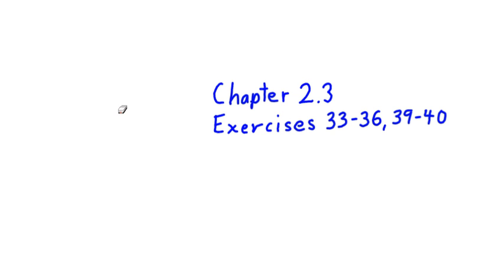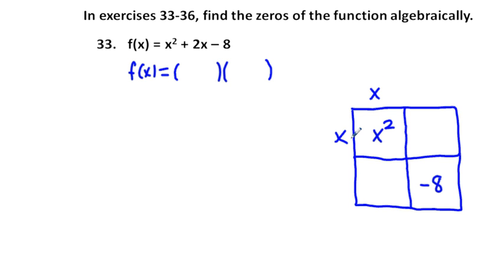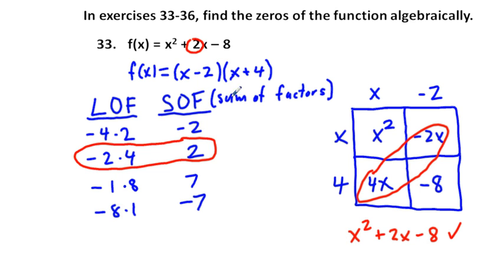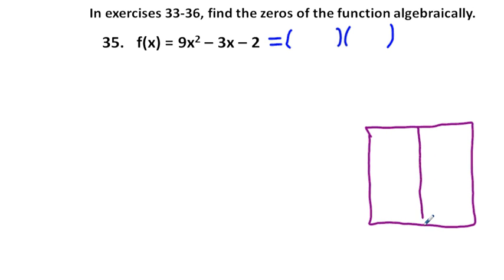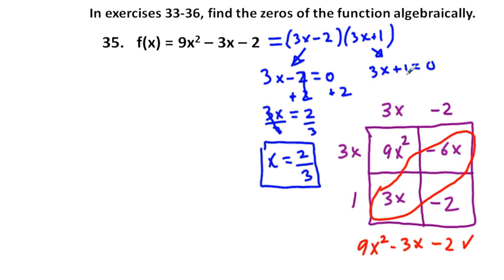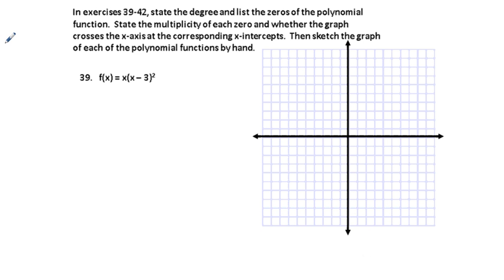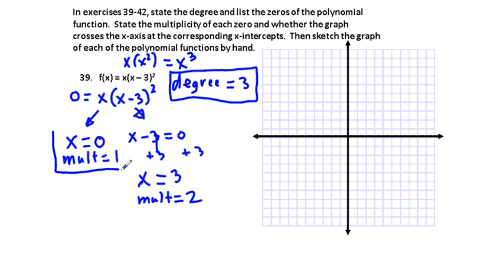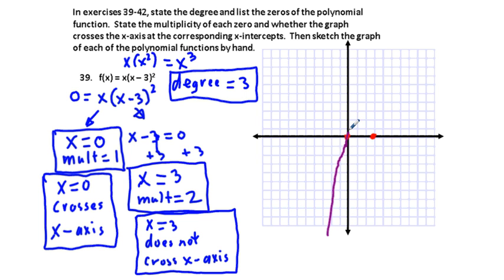Precalculus Chapter 2.3 Exercises 33-36, 39-40 Find Zeros of Polynomials Algebraically and Sketch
Precalculus Chapter 2.3 Exercises 33-36, 39-40 Find Zeros of Polynomials Algebraically and Sketch Functions